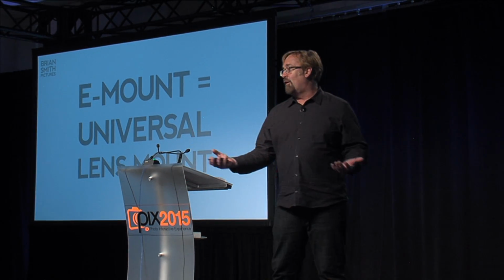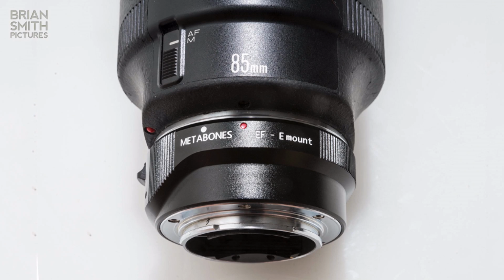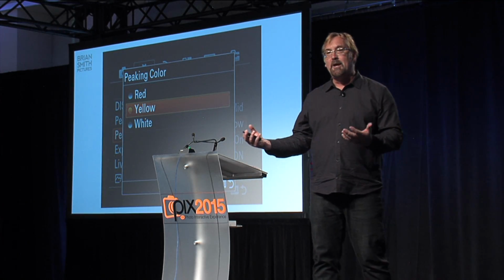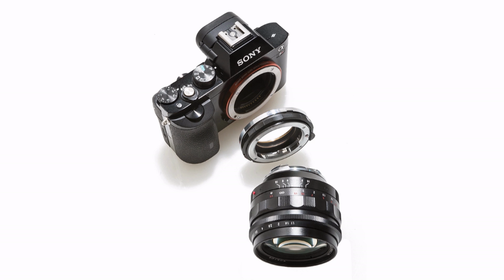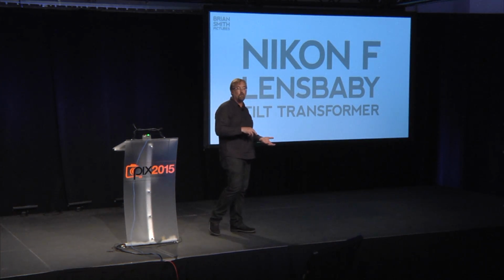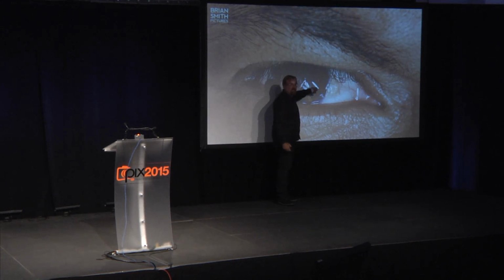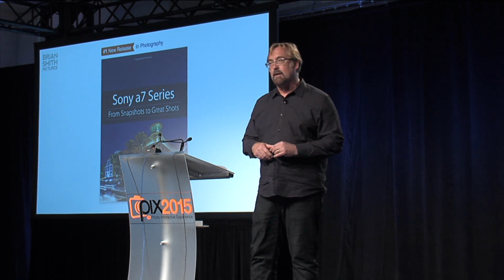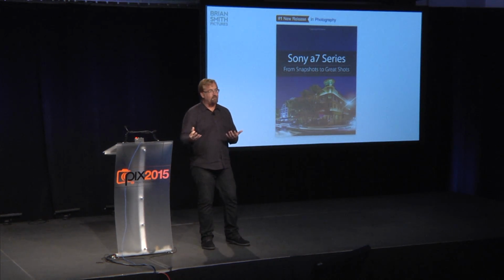PIX2015 - Brian Smith - Why Mirrorless is the Universal Mount - Sony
Pulitzer Prize-winning photographer Brian Smith is the luckiest guy on the planet. He’s told Bill Gates exactly what to do for an entire hour, appeared on The X Factor, exhibited at the Library of Congress, dined with the President, written an Amazon Best Seller, shared cupcakes with Anne Hathaway, gotten drunk with George Clooney and married the most beautiful woman he ever laid eyes on ...